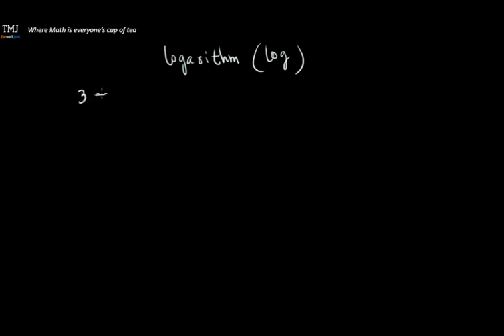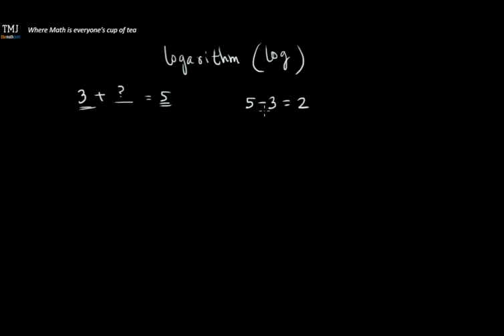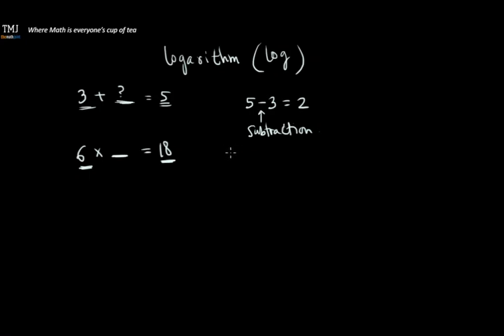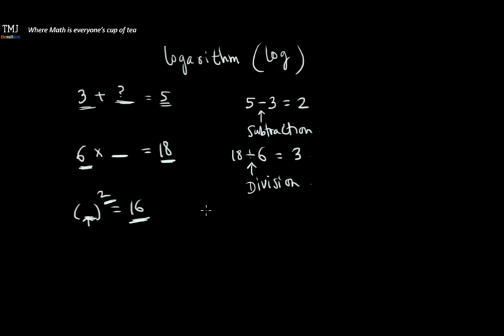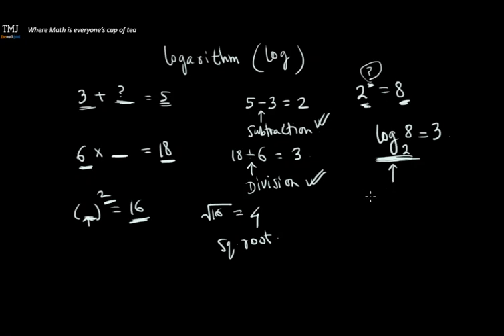What's a log (logarithm)?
This short video explains in a very simple way what a logarithm means.